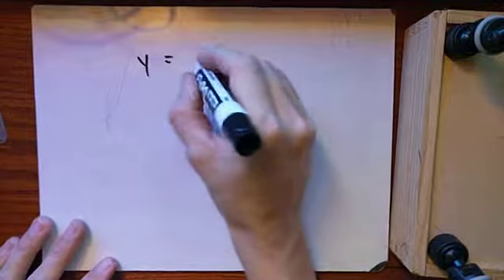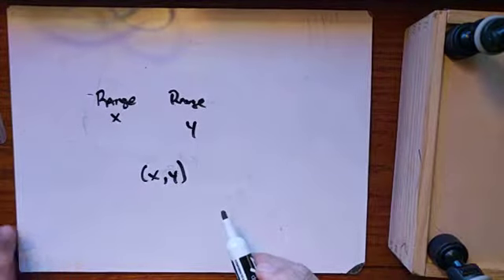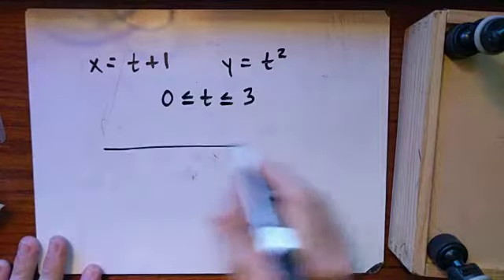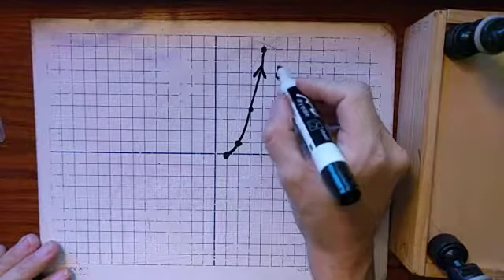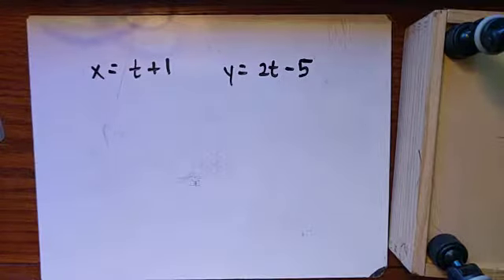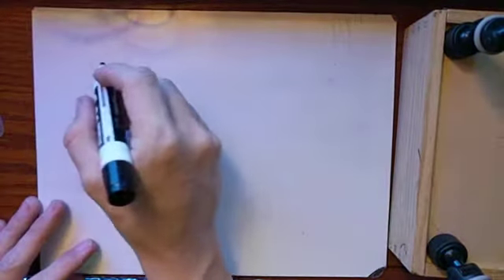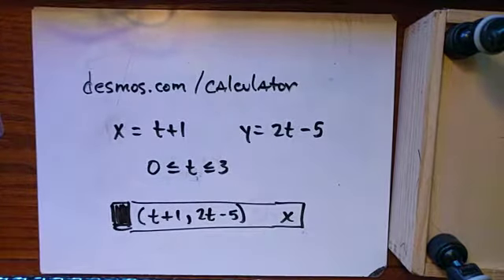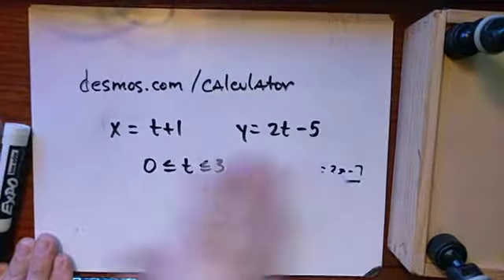MAT 172 (Johnston Community College, section 10.6)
Completing a table and choosing a graph given a pair of parametric equations
Writing the equation of a line and sketching its graph given its parametric equations